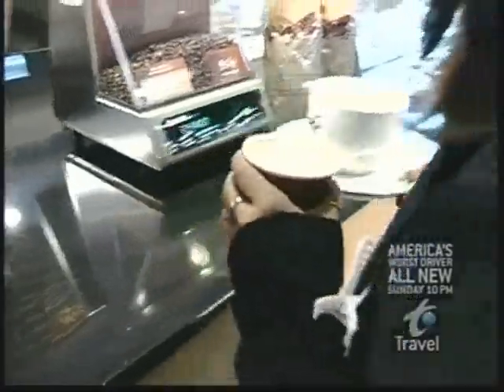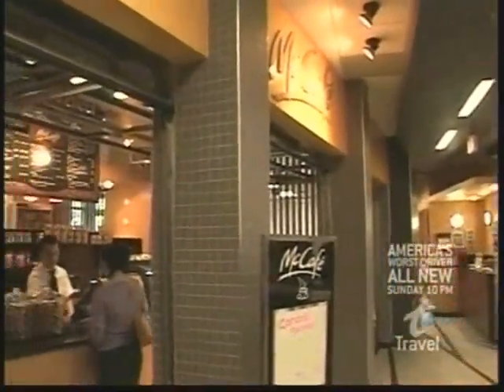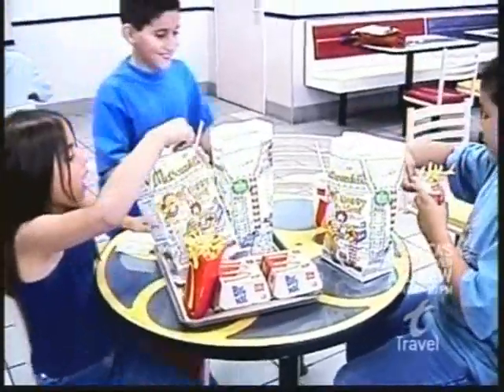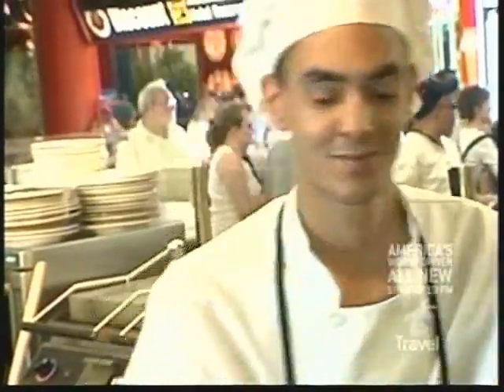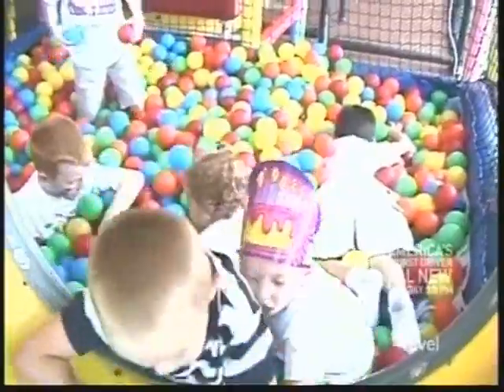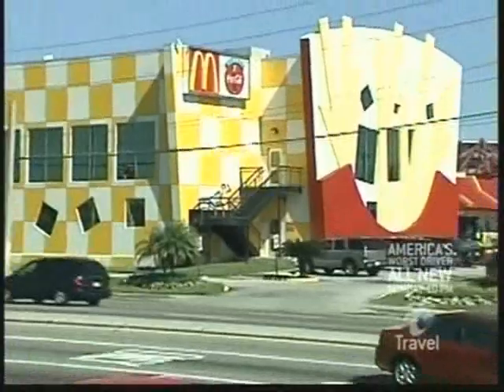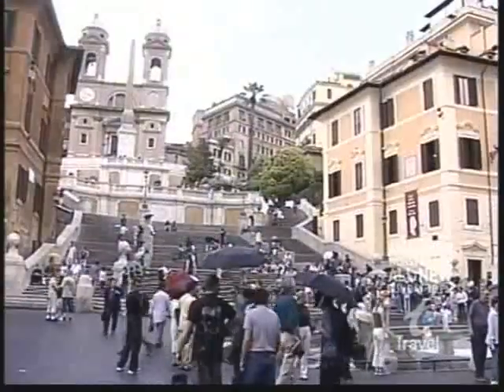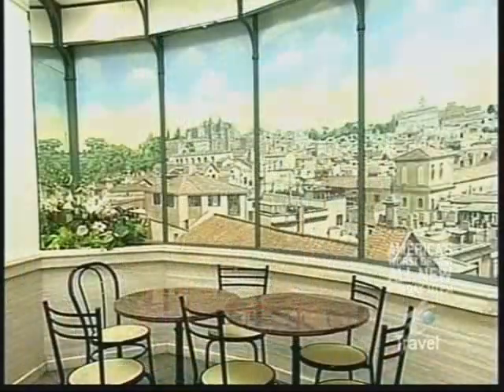The World's 10 Most Unusual McDonald's - part 4 of 5!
Recorded from the Travel Channel on March 30, 2010, here is part 4 of 5 of "The World's 10 Most Unusual McDonald's."  Interesting stuff here!  This is taken directly from my DVR, and yes, the commercials are cut out!!!